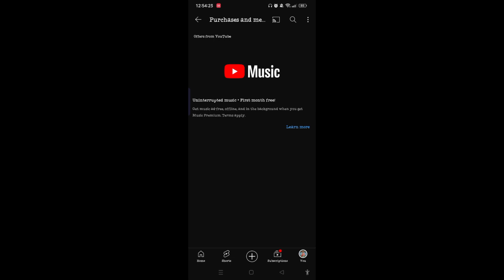How to Cancel YouTube Premium Subscription?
Learn How to Cancel YouTube Premium Subscription with quick and easy steps.

Longing to reclaim your hard-earned cash from those monthly subscriptions? Fear not, This Login Helps guide will equip you with the ultimate weapon to conquer YouTube Premium cancellation in minutes.